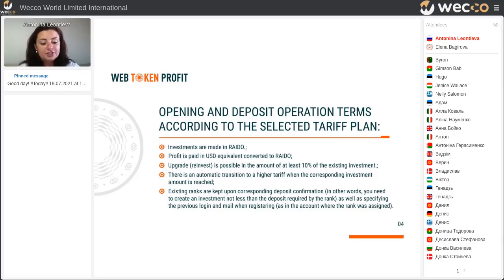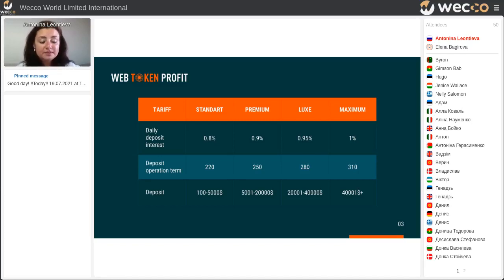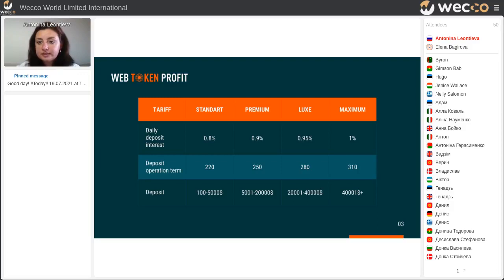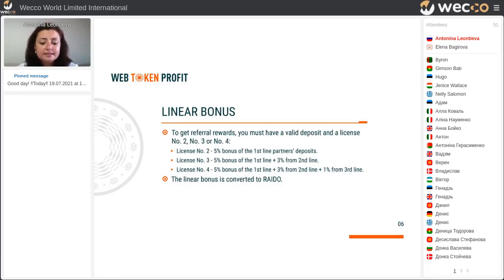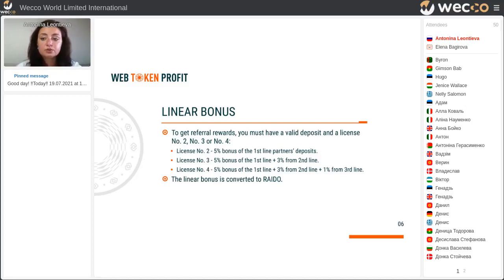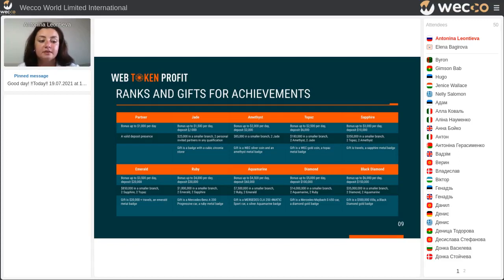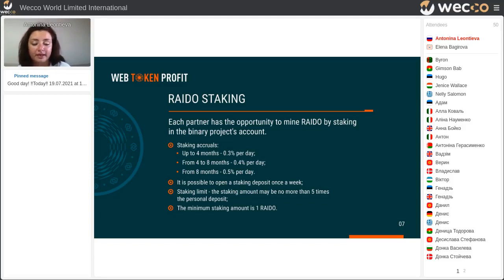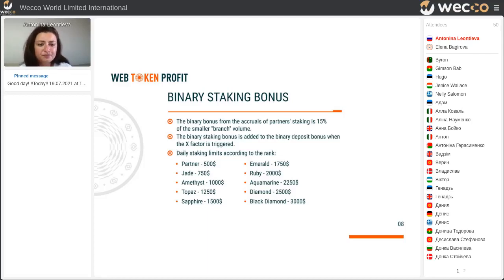Updated Webtokenprofit project. Antonina Leontieva, 19 07 2021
Web Token Profit - community having its' own trading platform and cryptocurrency web coin pay (WEC). The mission of the project is to use WEC for mutual settlements in all available consumer areas.
WebTokenProfit ecosystem brings people from all over the world together,  gives them an opportunity to generate both passive and active income.We are open to everyone and our partners are already making a profit.
Web Token Profit is the world's first project where the blockchain technology aims to improve  the ecosystem of international trade and consumer spending. WEC provides supply chain  transparency, traceability and trade financing. We invite everyone to join us!